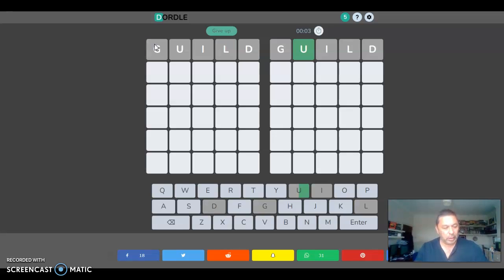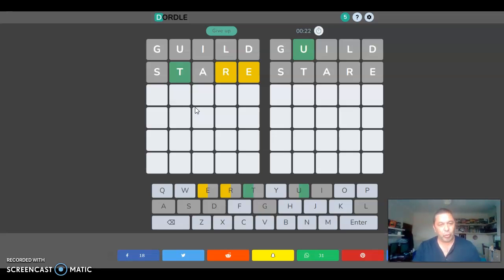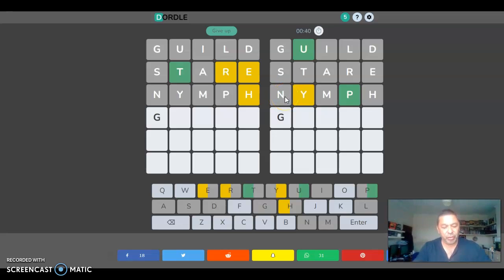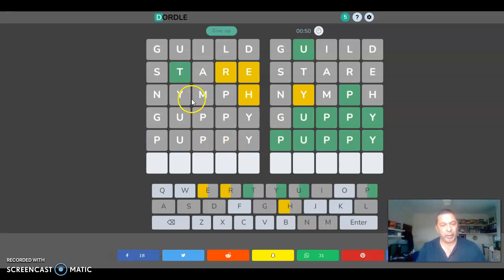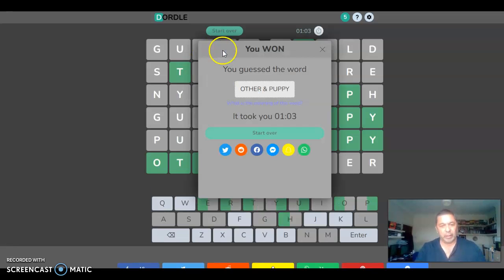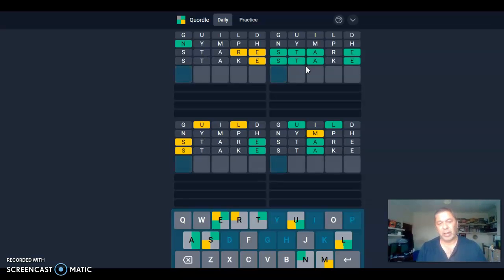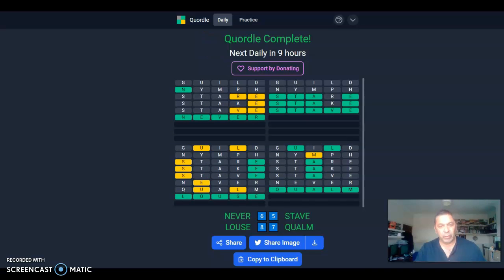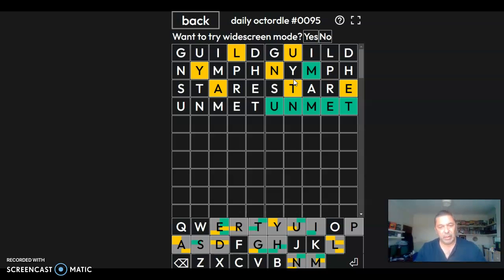Dordle, Quordle and Octordle, 29/04/2022, Andy Lade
Hi, I'm Andy Lade and this is me solving today's Dordle, Quordle and Octordle. Hope you enjoy.